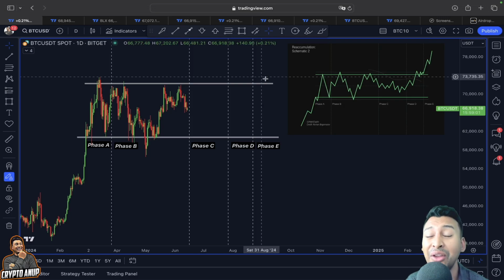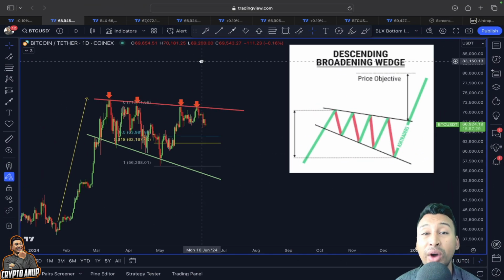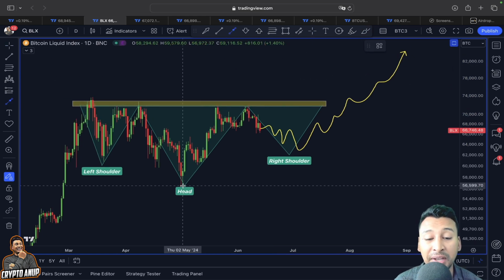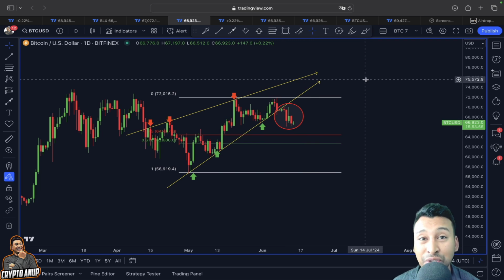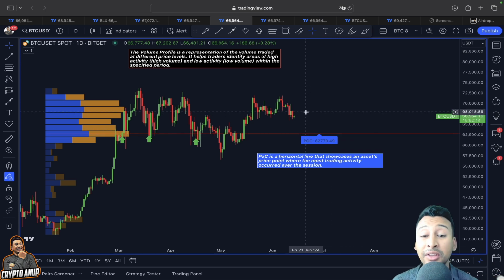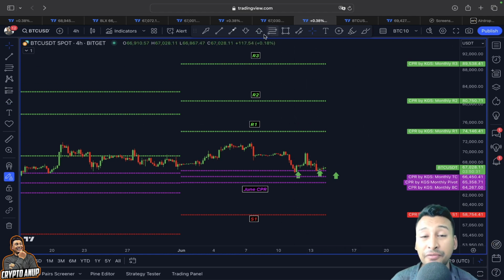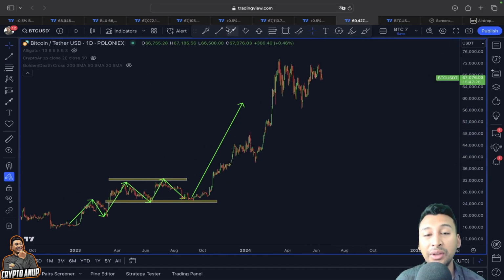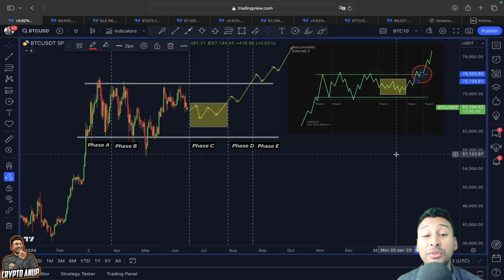BITCOIN: THIS IS NEXT...!!!! [99% will get this wrong]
🔥 Bybit *FREE 200$* Futures Airdrop 👈 (Click here💰)